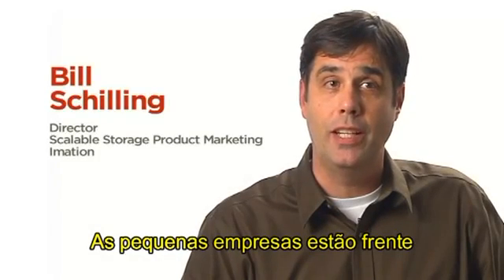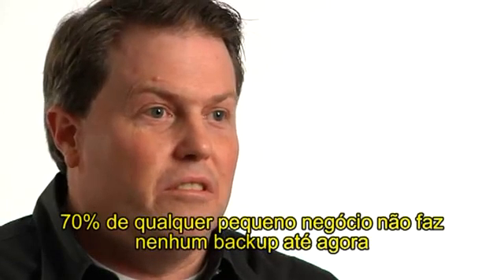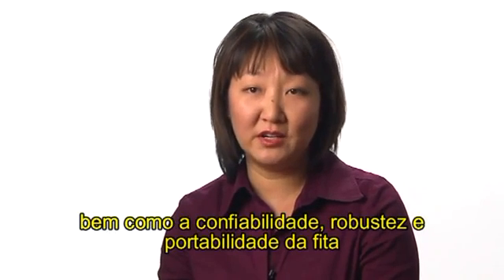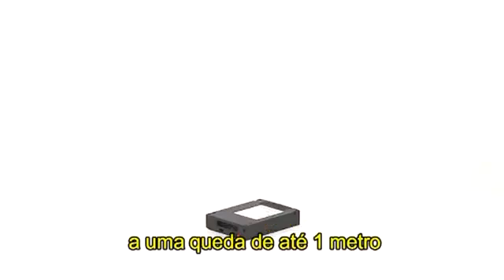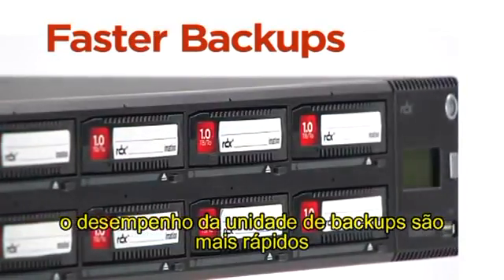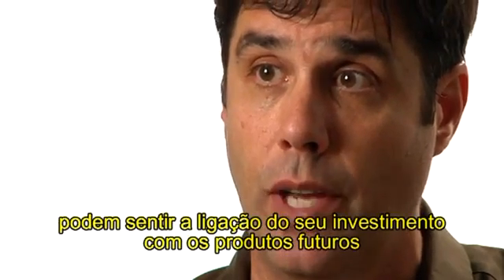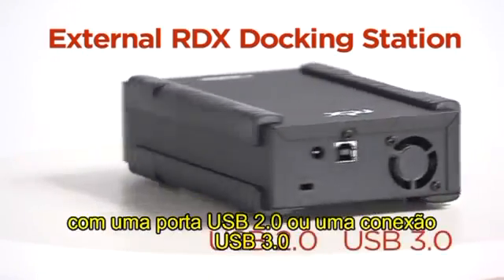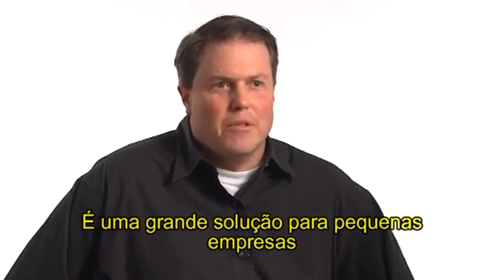Tecnologia RDX - Imation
O melhor do disco e da fita
A Imation transforma os backups de dados um processo mais fácil, confiável, seguro e agora também bem mais rápido. O sistema de armazenamento de discos rígidos removíveis RDX oferece conexão USB3.0 SuperSpeed mantendo a compatibilidade com os sistemas de e versões anteriores USB 2.0, além de oferecer taxas de transferência de até 230 MB/s (quando em USB 3.0).
O sistema RDX usa cartuchos de disco rígidos resistentes e drivers single docks para fazer o backup de dados como se fosse um drive de fitas, mas com o acesso instantâneo de um drive rígido, sem a necessidade de rebobinamento e acessos seqüenciais típicos de uma fita convencional.
A capacidade dos cartuchos varia hoje de 320 GB a 1,5 TB .
O RDX é a substituição inteligente para as fitas 8 mm, DAT, VXA e DLT.
As suas características são voltadas para o mercado de pessoas físicas, profissionais liberais e fundamentalmente para as pequenas e médias empresas, garantindo uma proteção de dados que hoje somente é oferecida aos grandes Data Centers,  essa tecnologia acompanha o crescimento das empresas a um preço incrivelmente acessível.
Conforme suas necessidades de dados aumentam, você só terá que adicionar um novo cartucho de disco removível de forma que nunca ficará sem espaço, além disso a tecnologia acompanha software de backup / recovery Roxio Retrospect integrado na solução e ainda com recursos de criptografia de dados (AES 256).